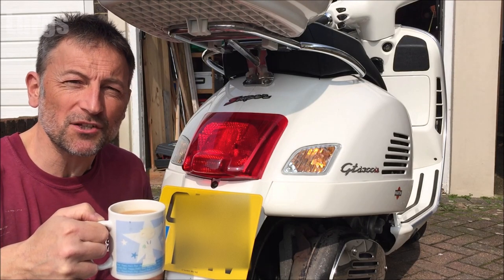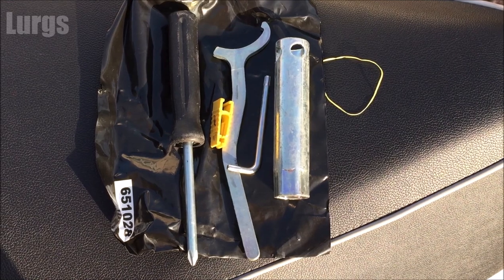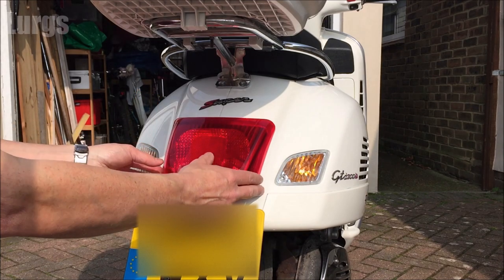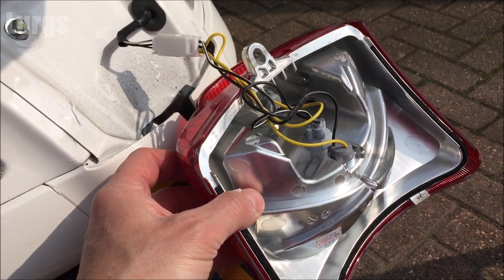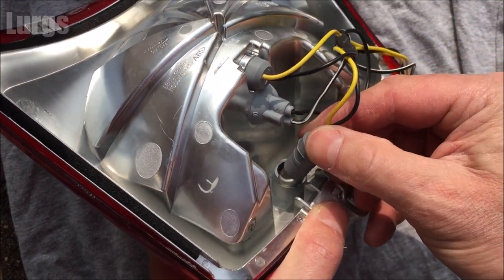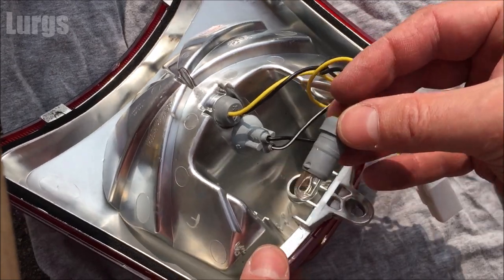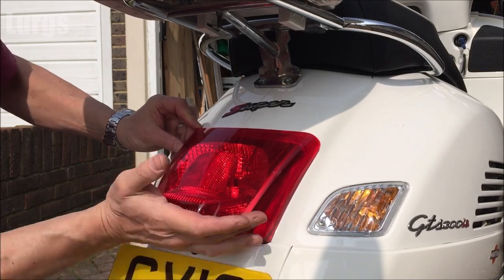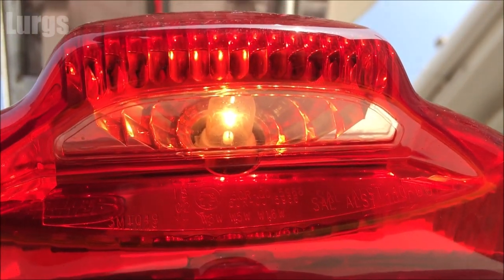How to replace number plate bulb on Vespa GTS - Vespa Licence Plate Bulb Replacement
How to replace number plate bulb on Vespa GTS.
Vespa GTS replace number plate bulb (Vespa licence plate light replacement).
In this video I will show you how to replace the rear number plate bulb on the Piaggio Vespa GTS. If this Vespa bulb fails it is an MOT failure so it is important that it is working.
For this simple DIY task you will need a Torx screwdriver.
The Piaggio Vespa GTS bulb is a capless 12V 5W clear bulb.
This should be the same procedure for all Piaggio Vespa GTS models.
How to replace licence plate bulb on Vespa GTS.
The Vespa rear bulb replacement is a simple task.

Lurgs.